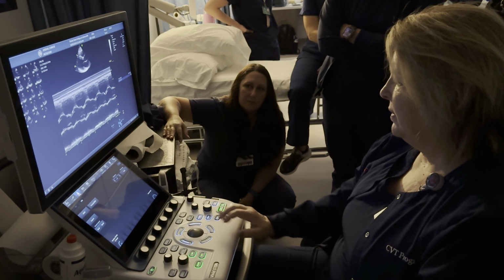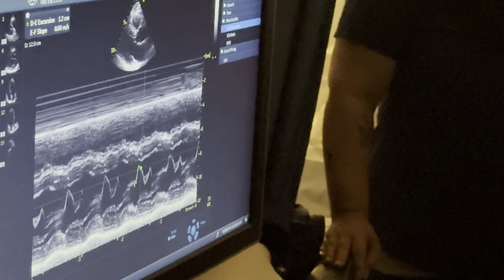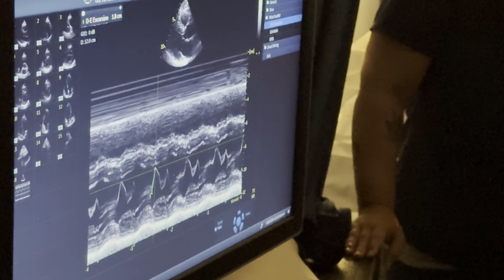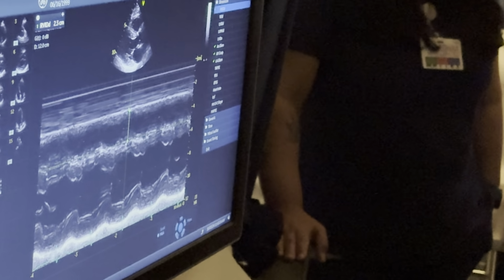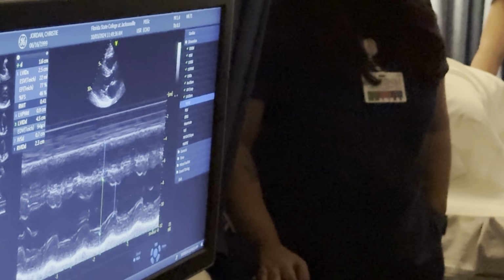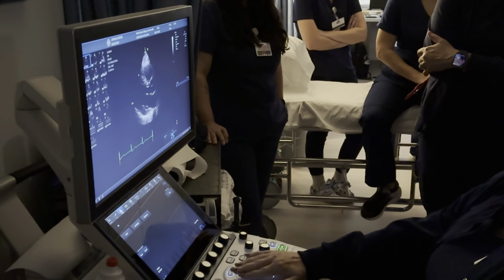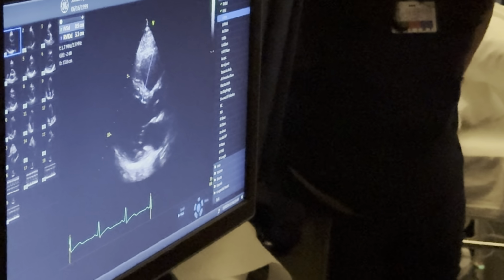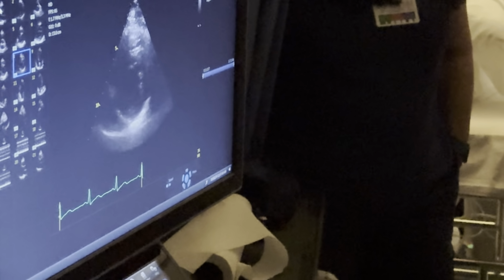M mode & 2D measurements